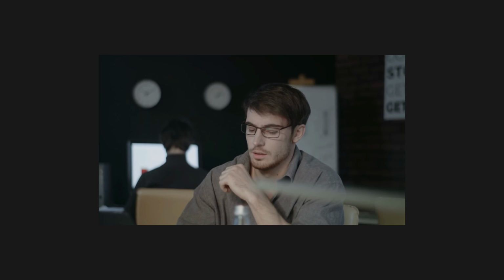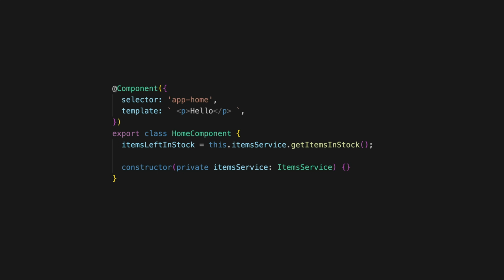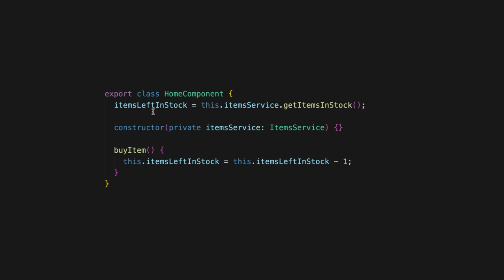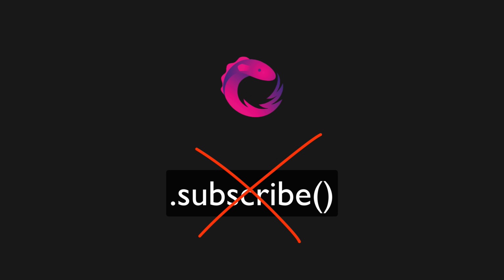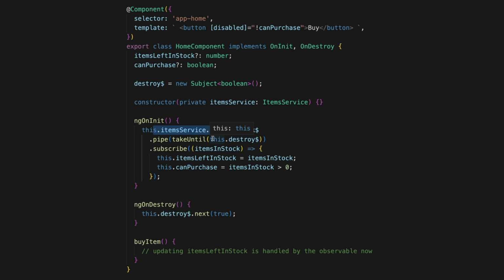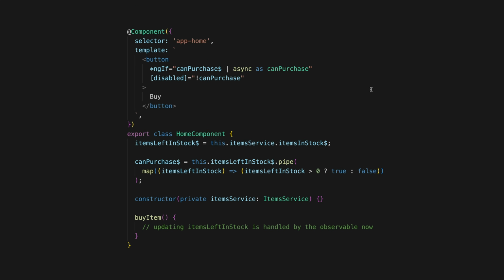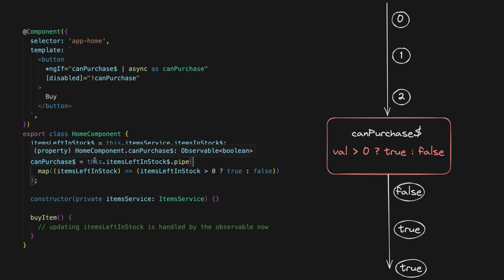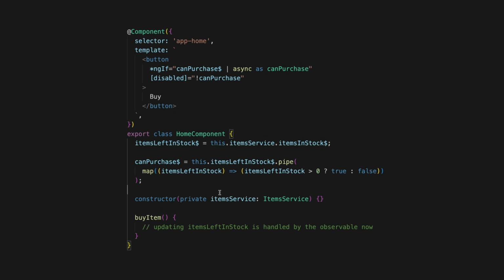The easier way to code Angular apps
Ever hear about "declarative" coding or "reactive" coding? These are concepts I struggled to properly understand and appreciate for a long time. This video aims to give a brief explanation that gets right to the heart of what this is all about and why it is beneficial.

0:00 Introduction
1:38 What is declarative?
3:57 Why observables?
4:24 This is still imperative
6:06 Declarative version
7:54 The benefit
8:23 Imperative is not bad